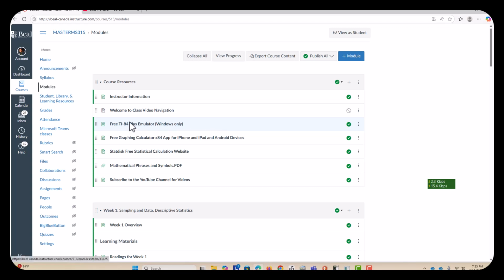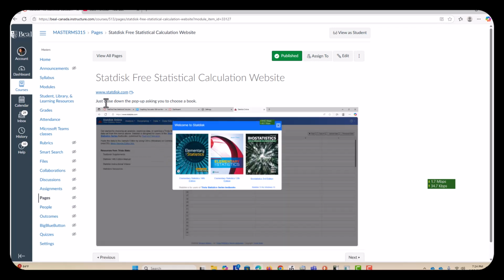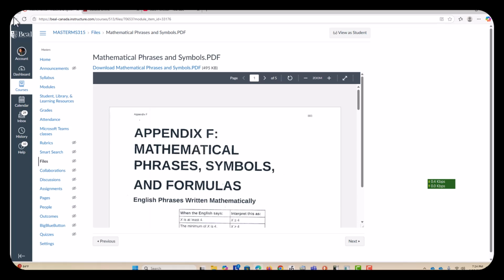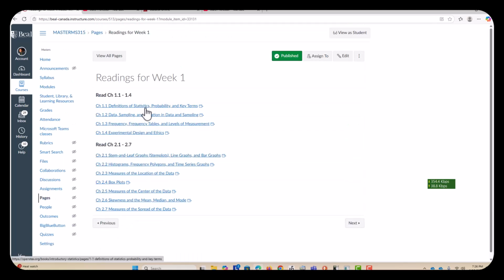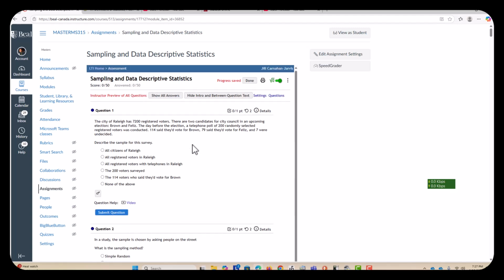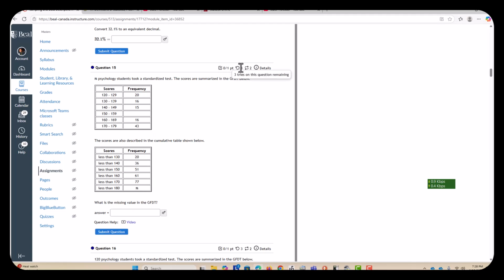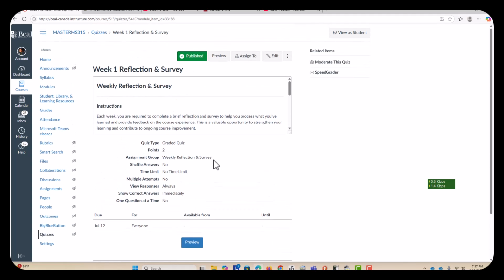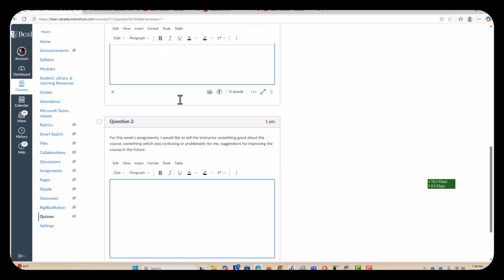MS-315 Class Navigation